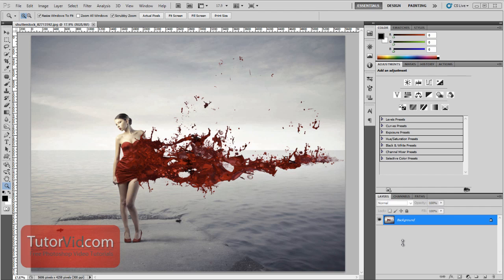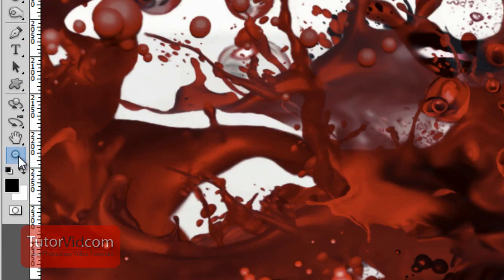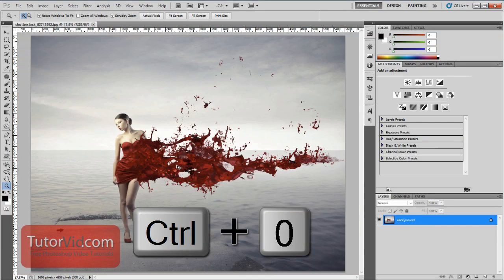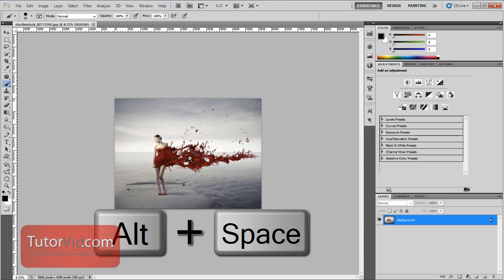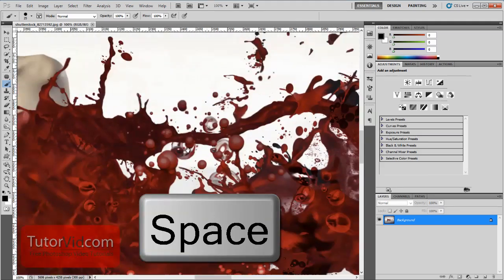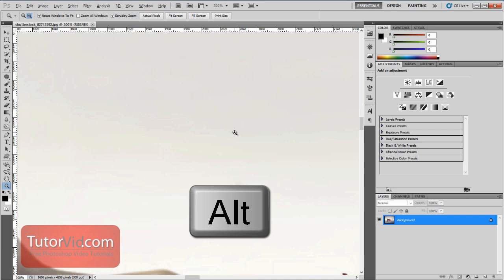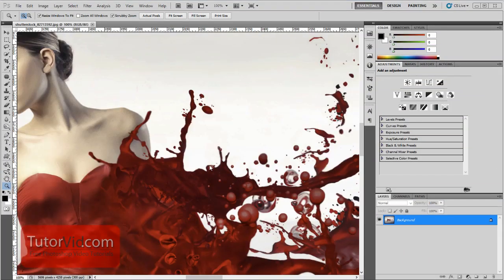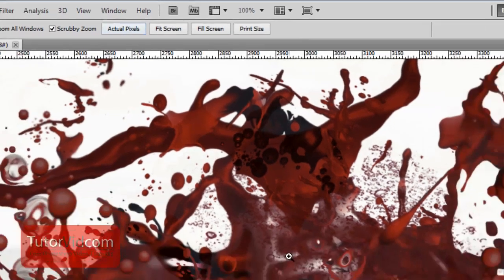11 Ways to Zoom Around Your Image - Adobe Photoshop Tutorial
This is a quick and simple tutorial showing you 11 ways to zoom in and out of the image and move around.  Knowing multiple shortcuts and ways of doing things in Photoshop will speed up your workflow and make life simply more enjoyable :)

Image Credits: Beautiful Woman on a Pier - Olly  | Shutterstock.com